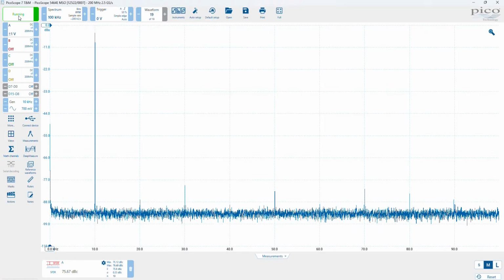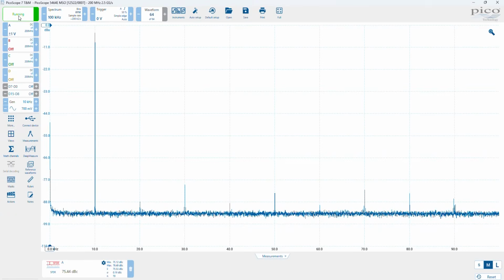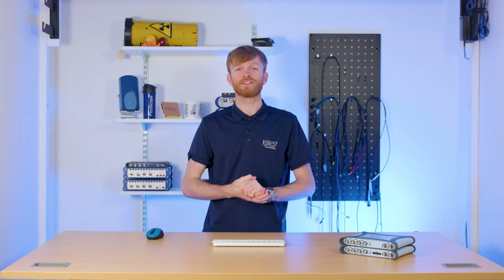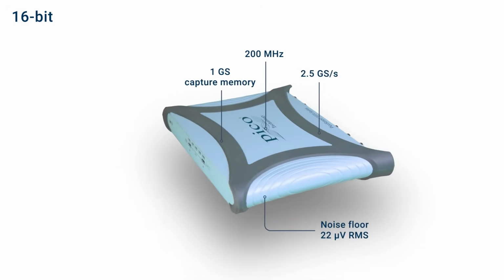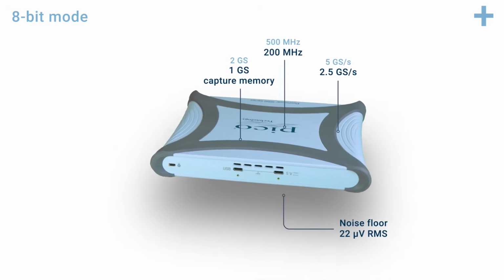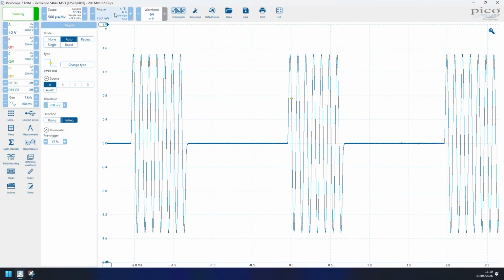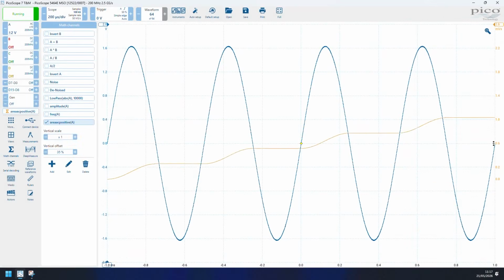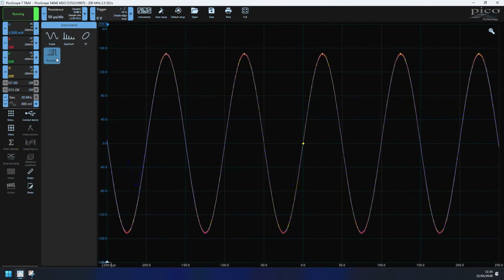PicoScope 5000E: World-First 16 Bit 4 Ch Oscilloscope Series from Saelig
Discover the PicoScope 5000E series,  the world's first 16-bit 4-channel oscilloscope. Designed for high-precision measurement, this USB-powered, PC-based tablet-sized device delivers outstanding low-noise performance, making it the perfect tool for testing sensitive medical sensors or analyzing power supply ripple.

Key Features & Specifications:
Unmatched Precision: Features an ultra-low noise floor of under 22 microvolts RMS and over 73 dB of total harmonic distortion, revealing hidden low-amplitude signals.

Flexible Models: Choose between the Standard 5000E (up to 200 MHz) or the 5000E Plus model, which features switchable 16-bit or 8-bit resolution for up to 500 MHz of bandwidth and 5 GS/s sampling.

Deep Memory & Channels: Equipped with 4 analog BNC channels, a built-in signal generator, and up to 2 gigasamples of deep memory.

Optional MSO upgrades add 16 digital channels.

PicoScope 7 Software: Comes with free software for Windows, Mac, and Linux.
Take advantage of advanced triggers, mask limit testing, Math channels, automated measurements, and FFT spectrum analysis.

Automate Your Testing: Fully compatible with the Pico SDK, allowing you to directly control the scope using Python, C, C#, MATLAB, or LabVIEW for custom manufacturing tests.